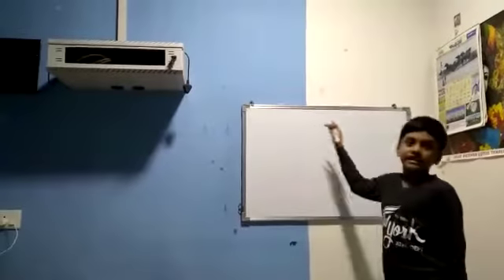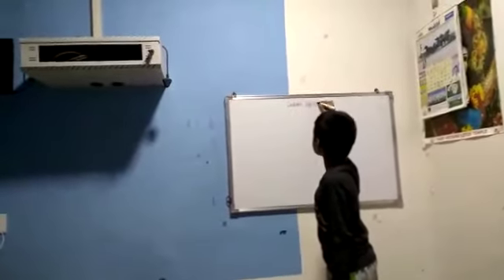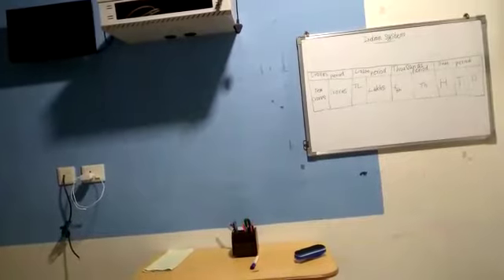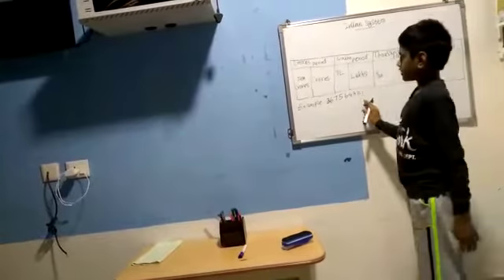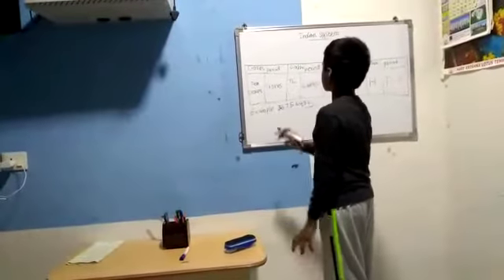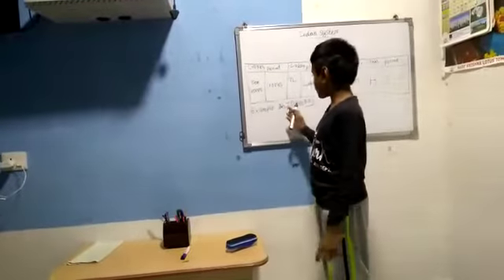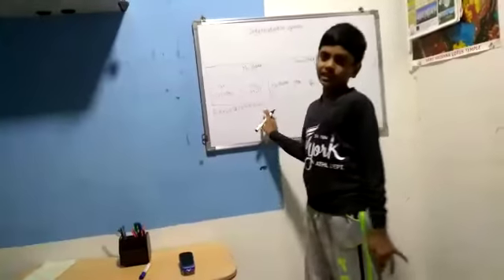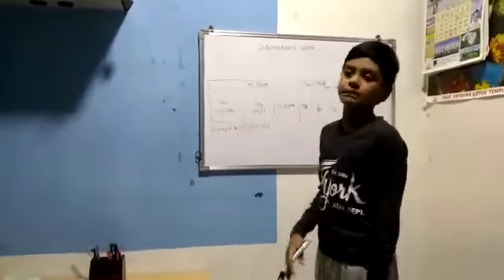NUMERICAL SYSTEMS EXPLAINED CLEARLY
ANIRUDH SRIVATSAN